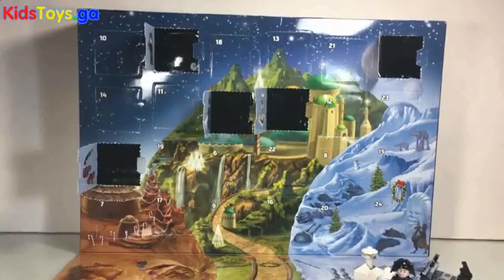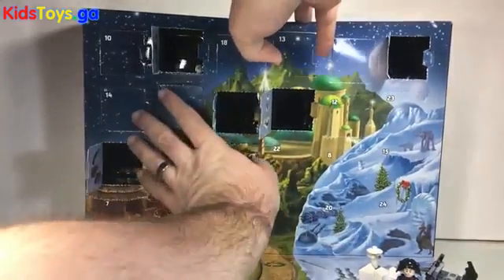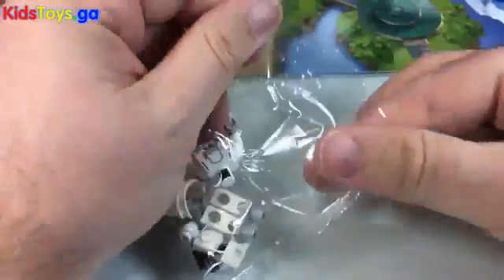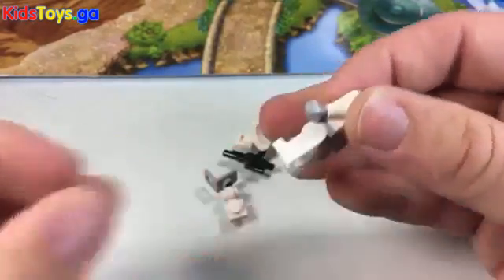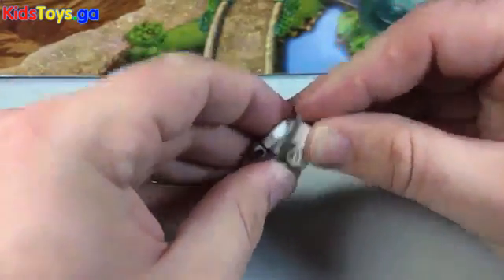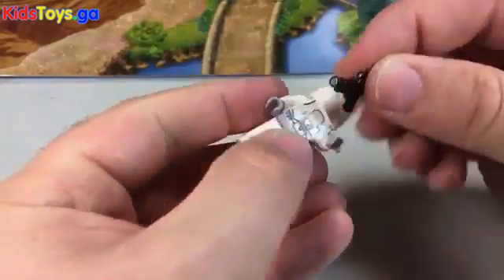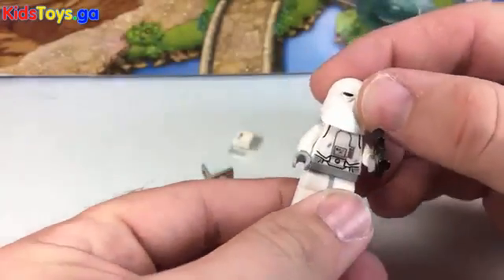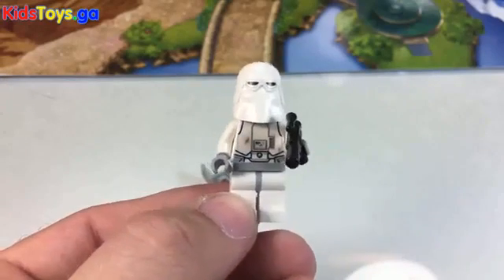Playing Lego - Lego Star Wars Advent Calendar Day 6- Hot Toys Of Year